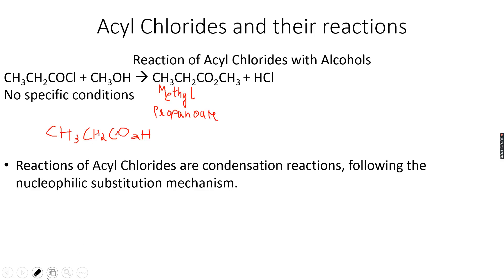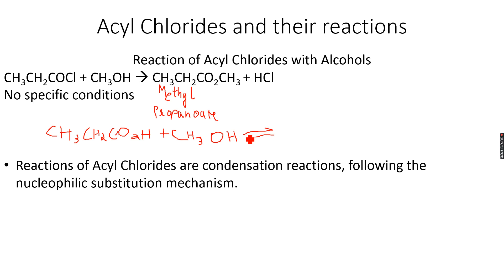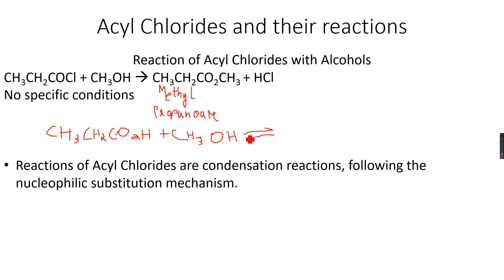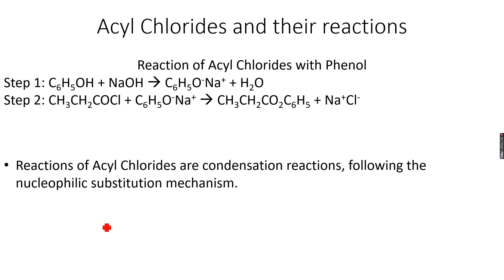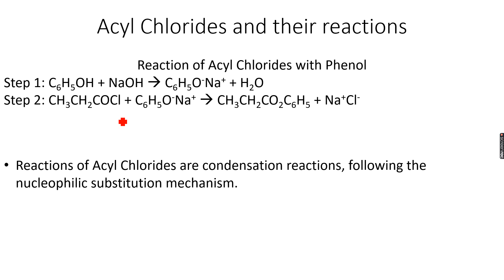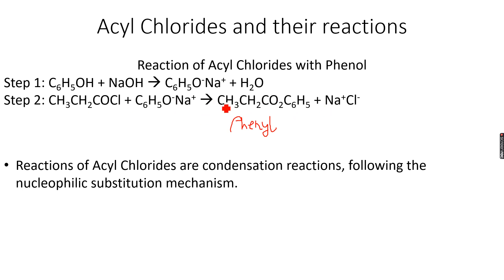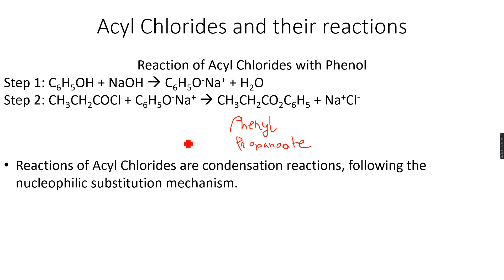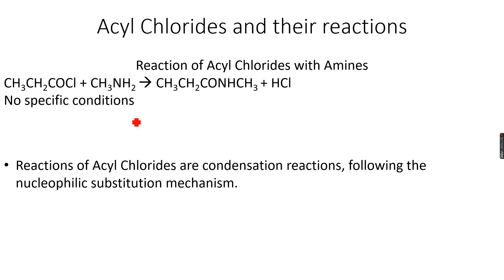A-Level Chemistry: Carboxylic Acids and their derivatives Part 15